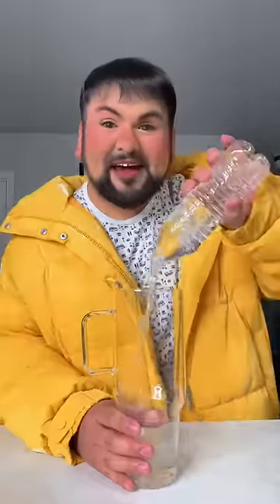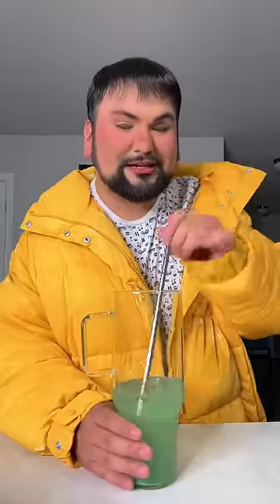Water of the day! 🍓 🍉 💚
Water Tumbler 💦: